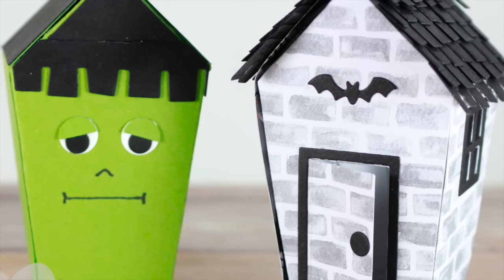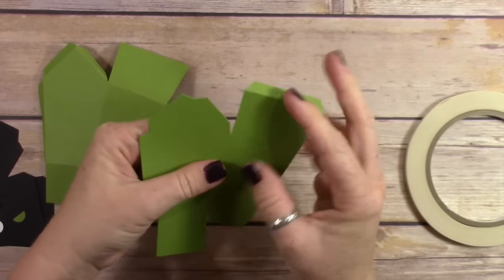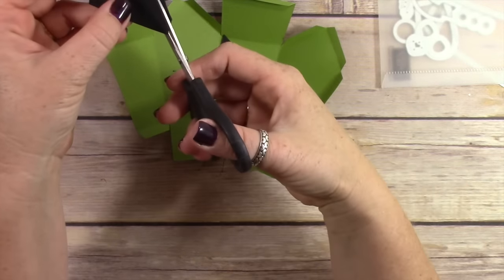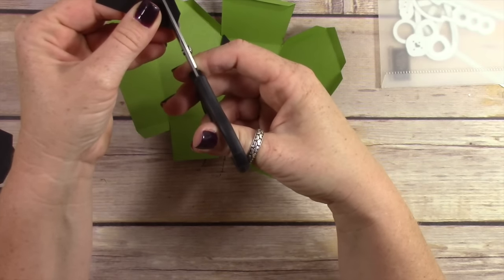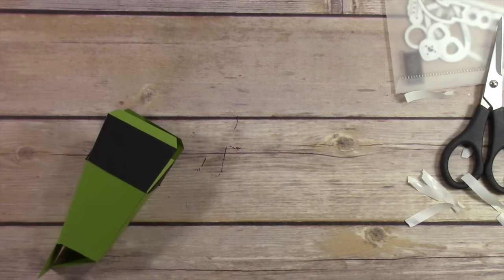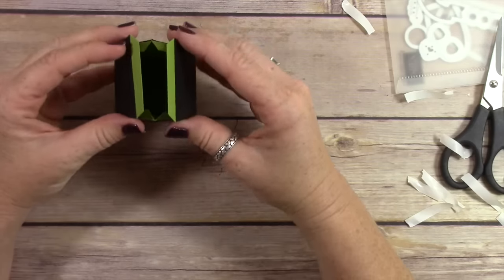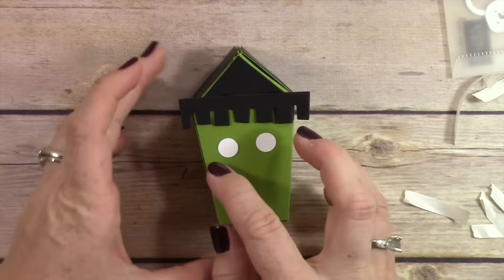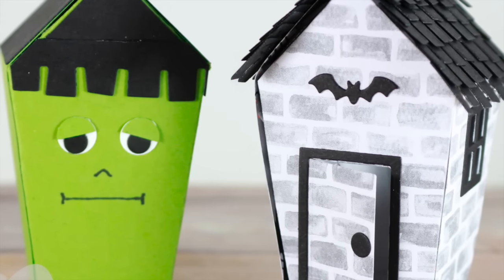Home Sweet Home Haunted House Tips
Fun halloween treats using the home sweet home framlits from Stampin' UP!  Create a frankenstein box in just 10 minutes

Current Host Code: A636C73Q, use this code when ordering under $150 in product.